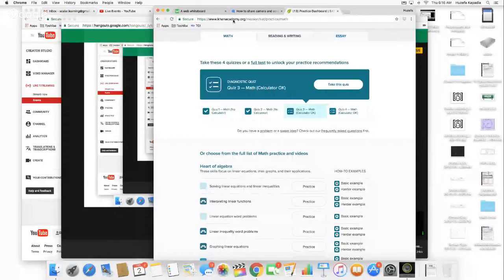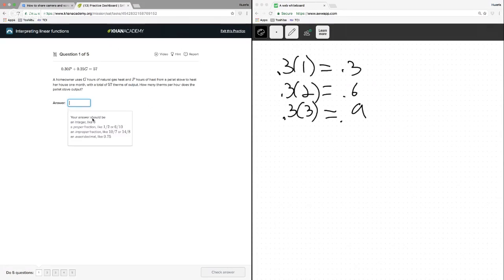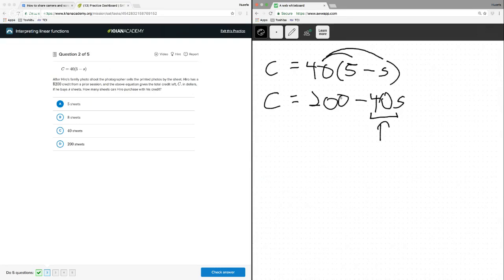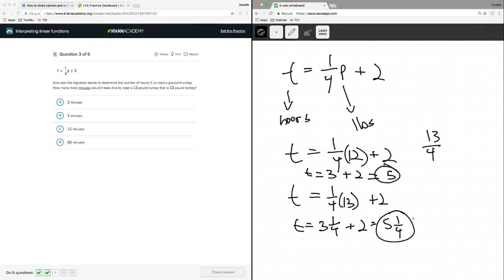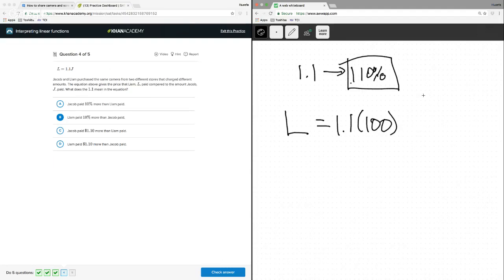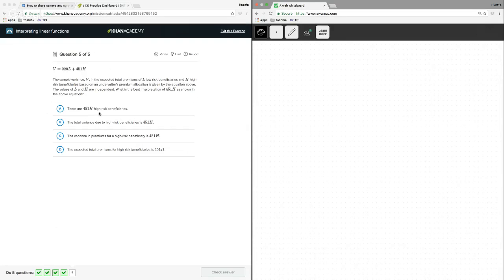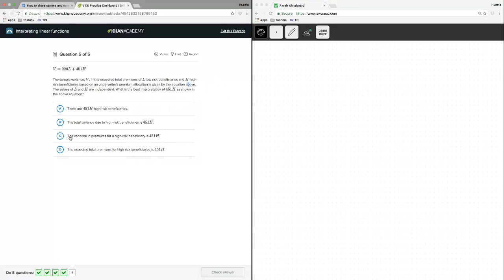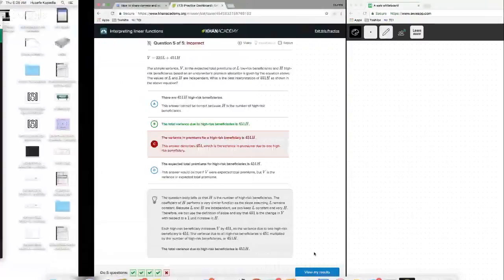SAT Khan Academy Solving and Interpreting Linear Functions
Watch me solve Interpreting Linear Functions problems from the SAT Math section from Khan Academy. Tune in to gain clarity on these tough problems!